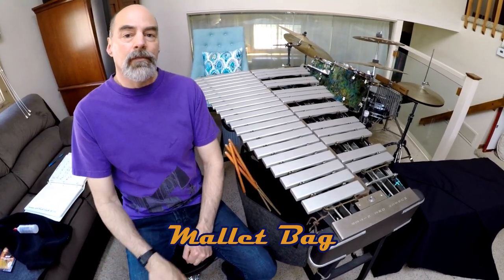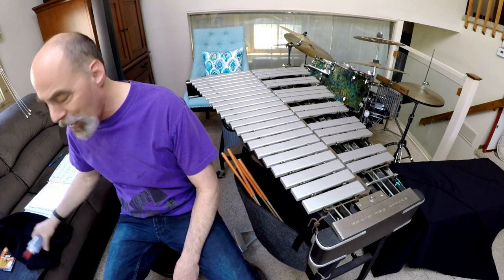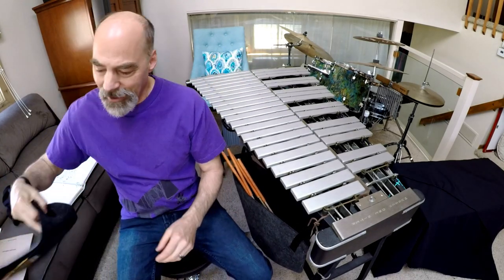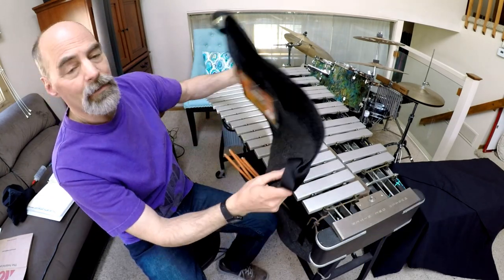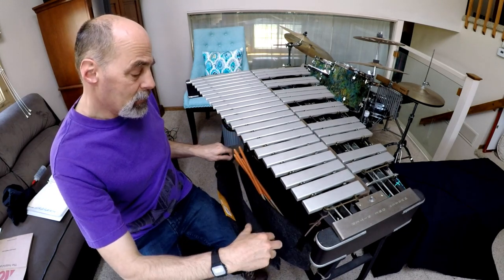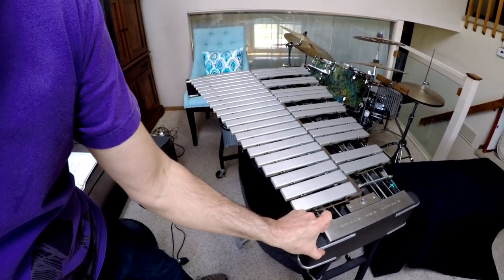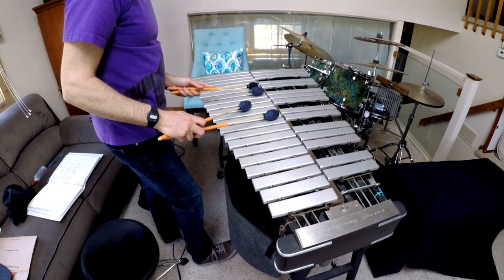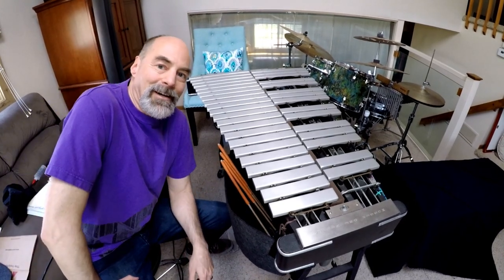Mallet Bag for vibraphone or marimba players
A way to go from four to two mallets quickly and quietly